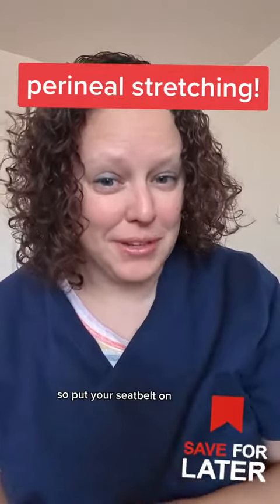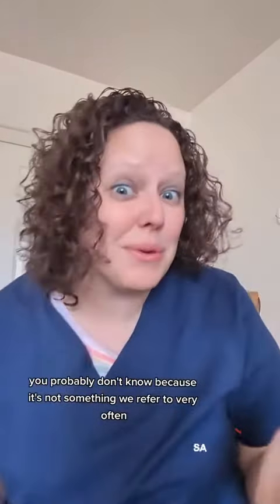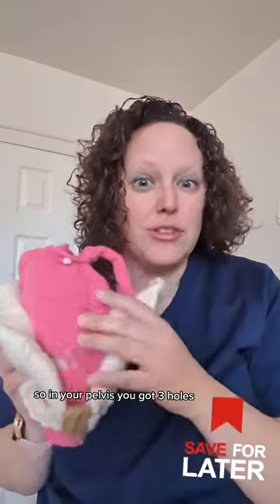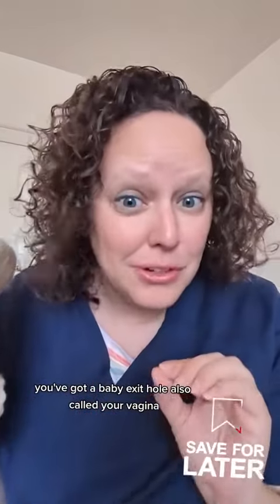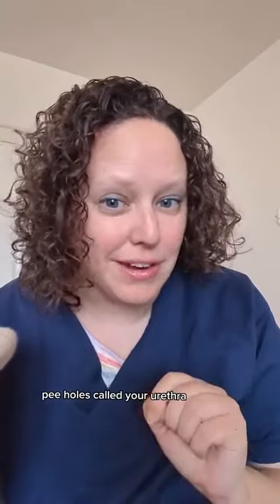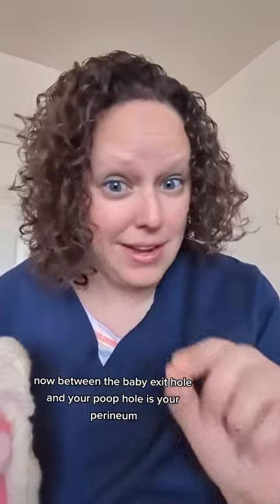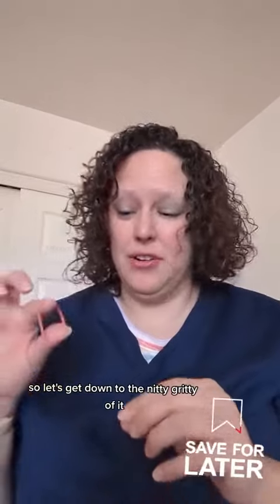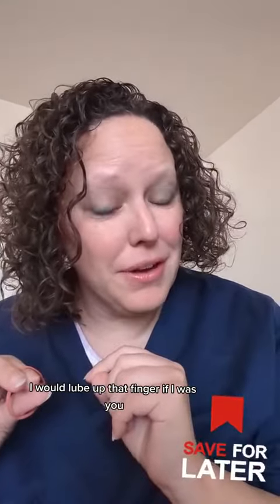Perineal Stretching -- does it help?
Hi, I'm Hilary -- The Pregnancy Nurse 👩‍⚕️. I have been a nurse since 1997 and I have 20 years of OB nursing experience, I am also the curly head behind Pulling Curls and The Online Prenatal Class for Couples. 😊⁣

Check out this week's podcast on the topic: Let's talk perineal stretching -- can it help?